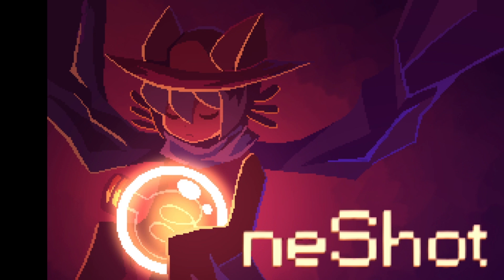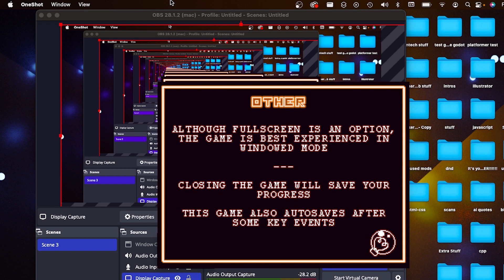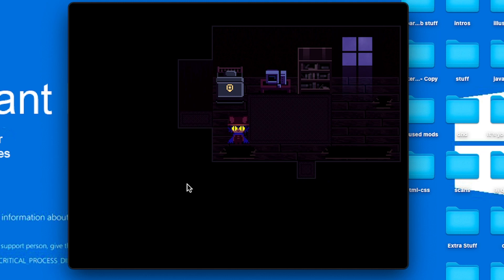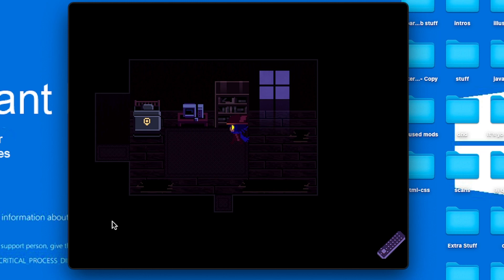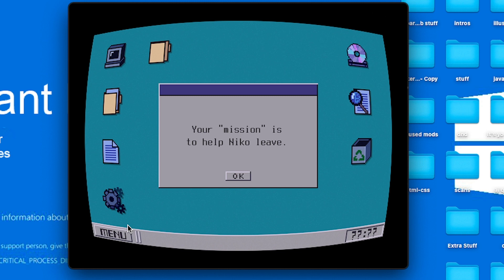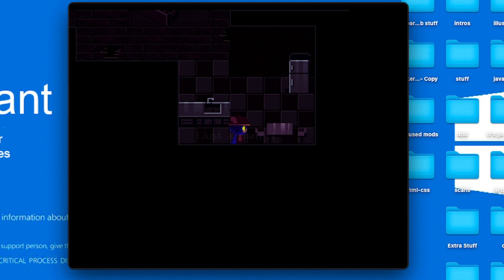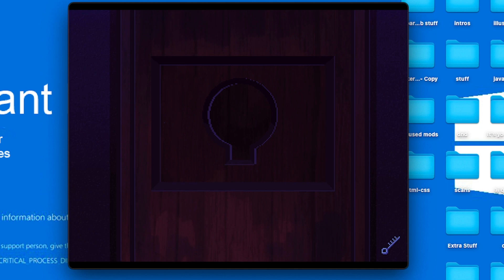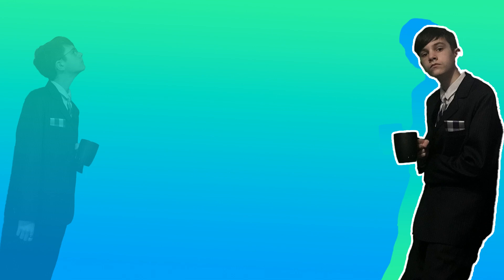Lets play: OneShot | OneShot episode 1: you only get one shot.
Join Parker,  while he helps Niko the cat save the world or something.